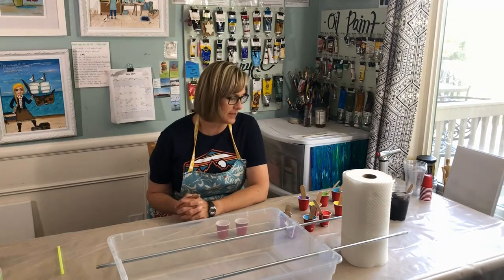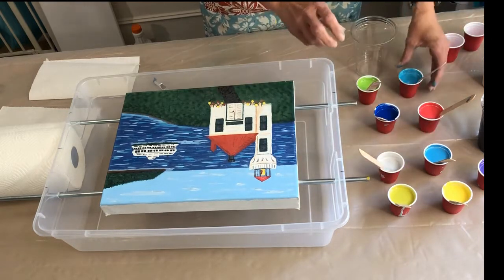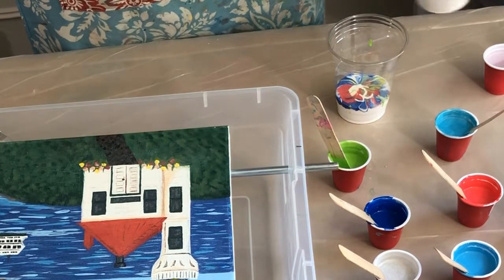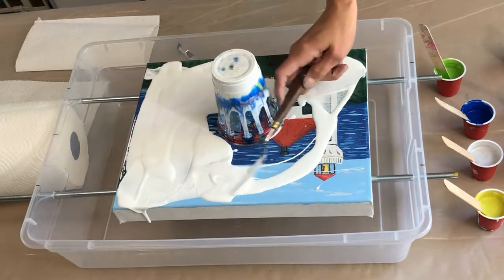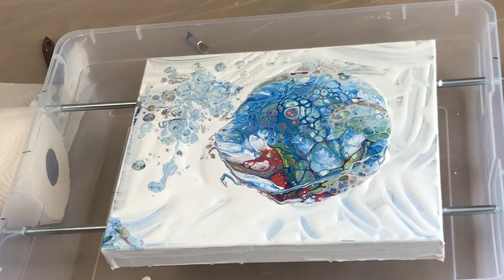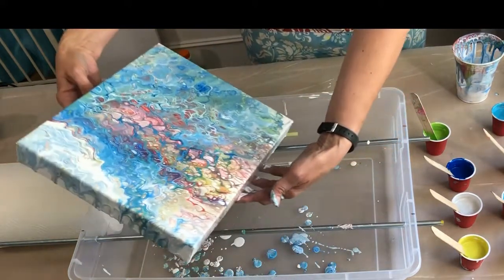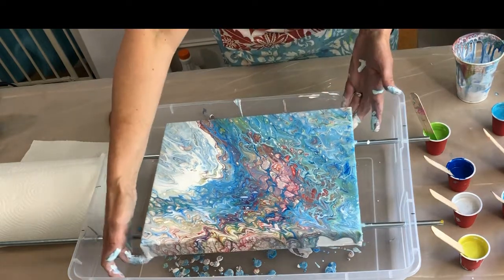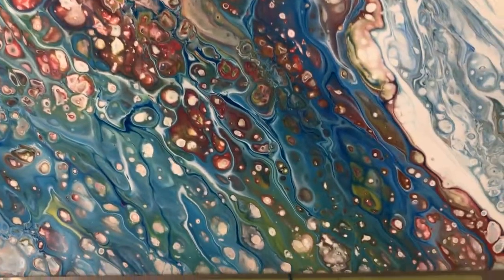Paint Pour/ Cup Dump- My second attempt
I am finding paint pouring to be a lot of fun! There are so many different ways to do it!! I am excited to share this "cup dump" method and my second attempt at paint pouring.

The bin that I show was found on a video youtube channel. Check her out, if you haven't already! she has some awesome videos!

or keep up with my current art on Instagram: Liz Morrill Art (look for the little Pirate Girl)